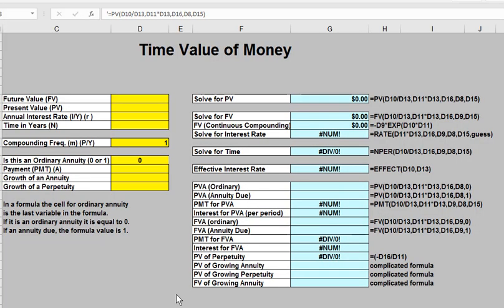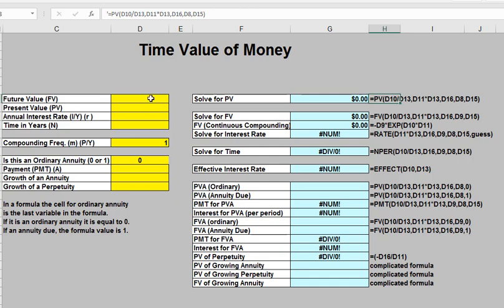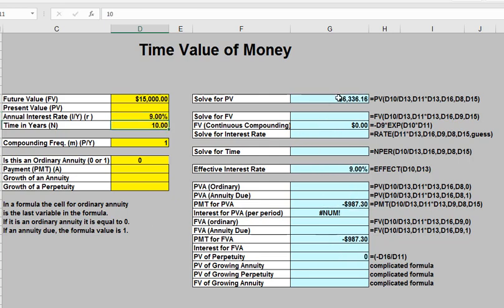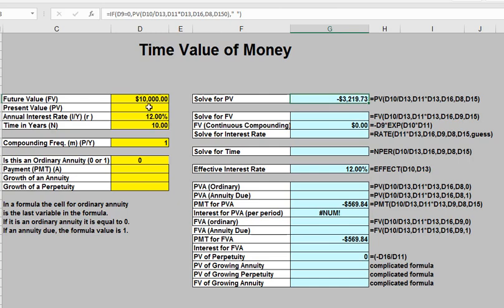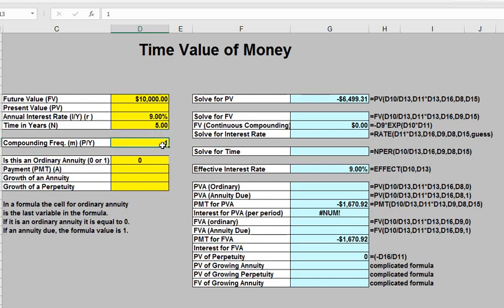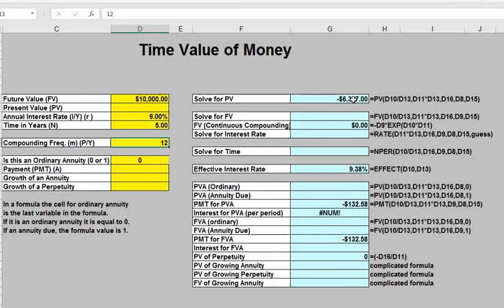Time Value of money PV